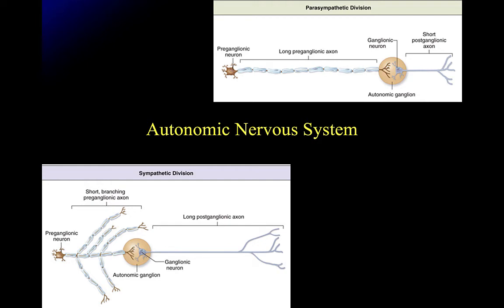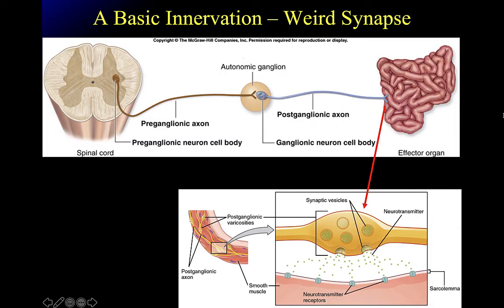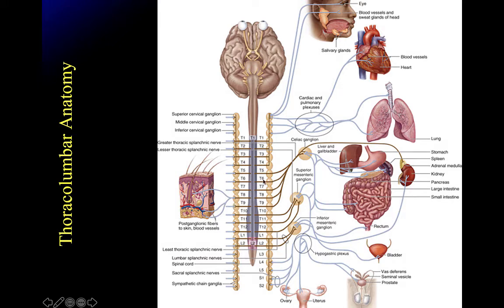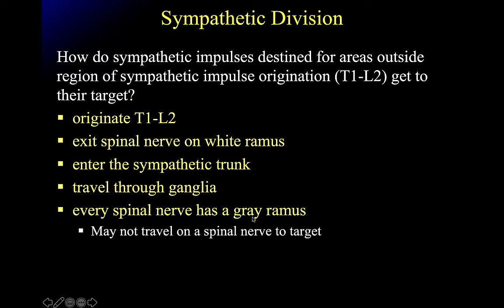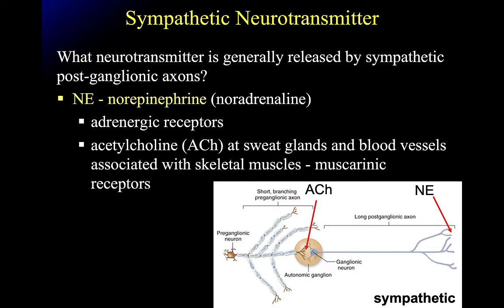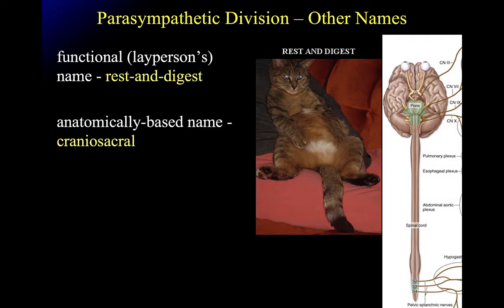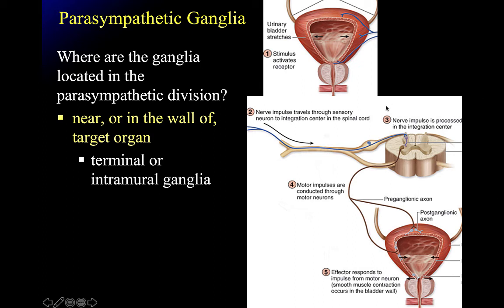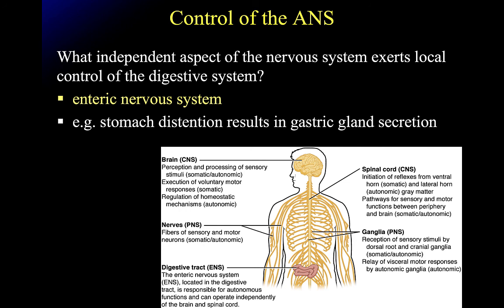ANAT 15 ANS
Table of Contents:

00:17 - Self-Governing
01:01 - 2 Neurons
02:59 - 1st Neuron
03:45 - 2nd Neuron
04:28 - A Basic Innervation – Weird Synapse
05:35 - 2 Divisions
07:00 - Two Divisions – Different Locations and Functions
08:05 - Sympathetic Division – Other Names
09:00 - Thoracolumbar Anatomy
10:15 - Sympathetic Division
10:58 - Sympathetic Division
12:50 - Sympathetic Division
14:42 - More than One Pathway
16:07 - Sympathetic Division
17:32 - Sympathetic Division
18:39 - Sympathetic Neurotransmitter
19:30 - Adrenaline!
21:38 - Sympathetic Division
23:27 - Parasympathetic Division – Other Names
24:28 - Parasympathetic Division
24:49 - Cranial Nerves of the Parasympathetic Division
26:58 - Parasympathetic Division
27:25 - Parasympathetic Ganglia
29:04 - Parasympathetic Division
30:14 - Homeostatic Regulation
31:37 - Cardiac Control
32:26 - Control of the ANS